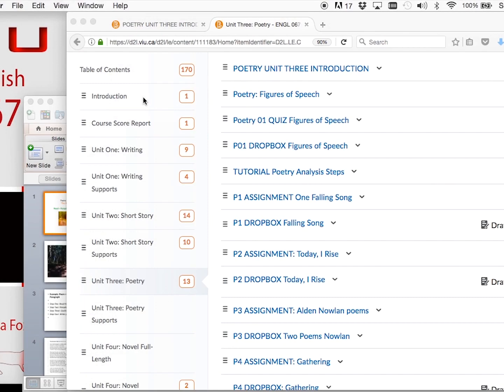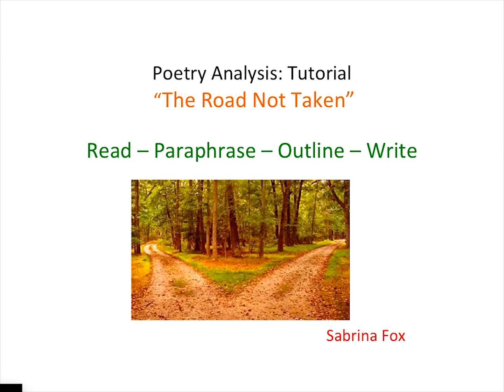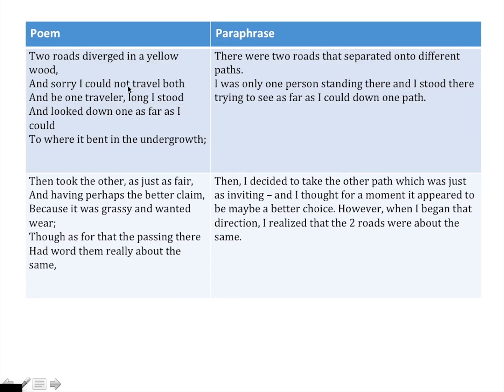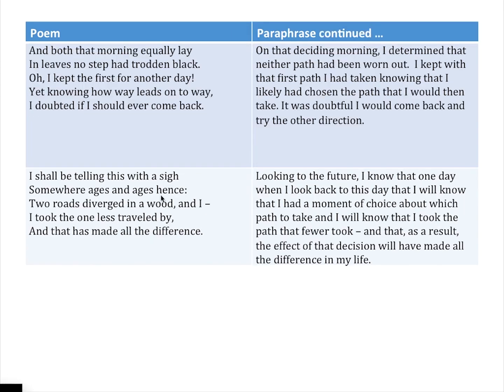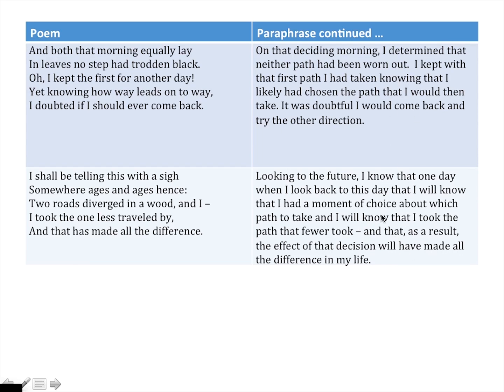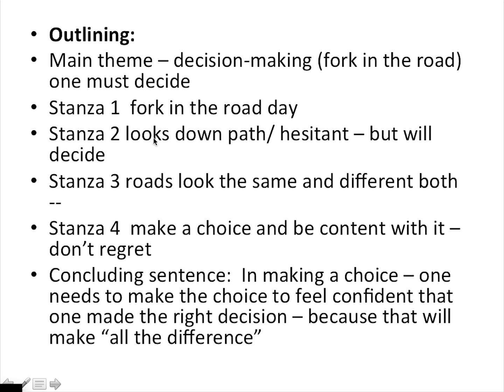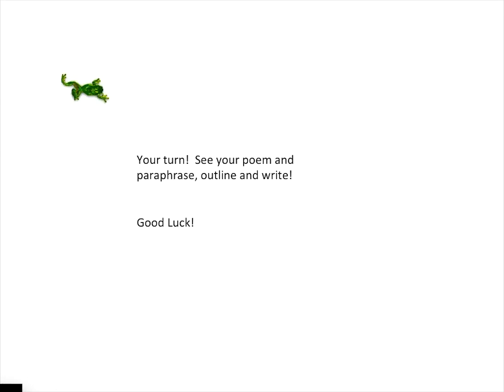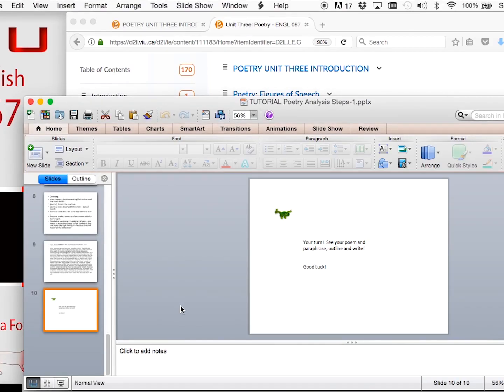067 Unit 3 P2 High Profile web